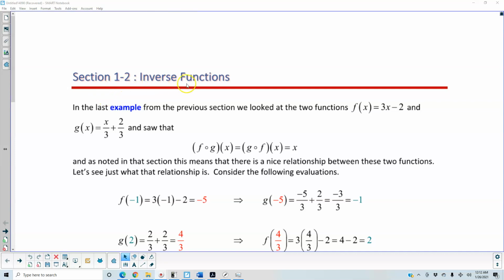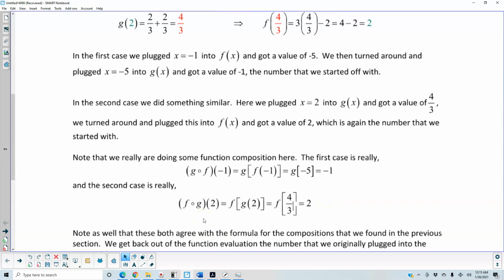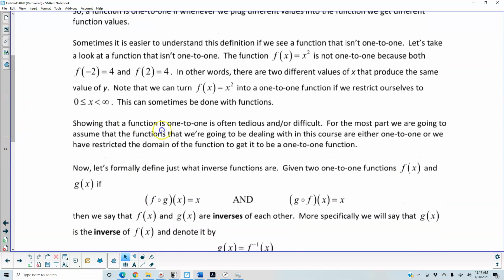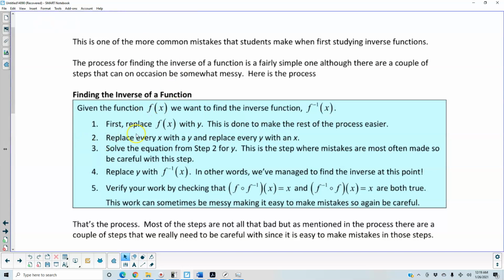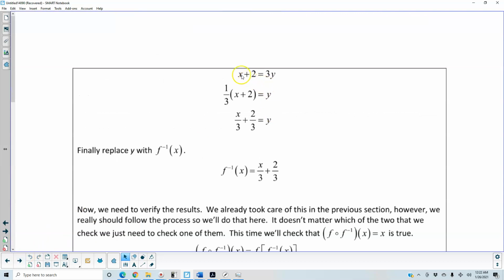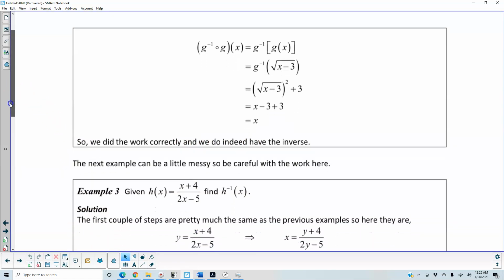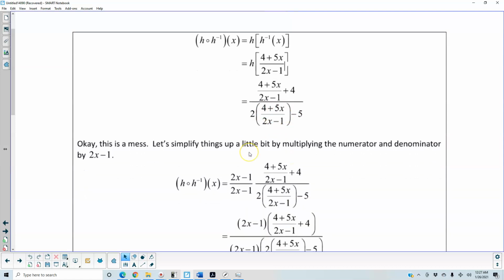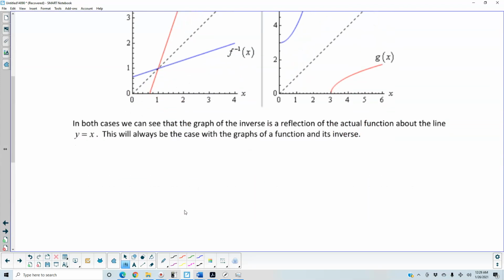Review of Inverse Functions